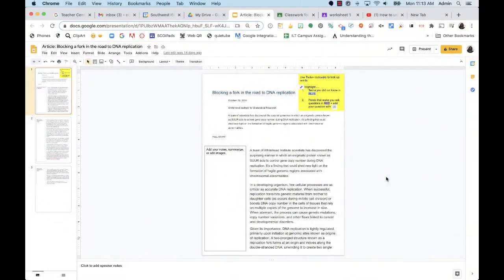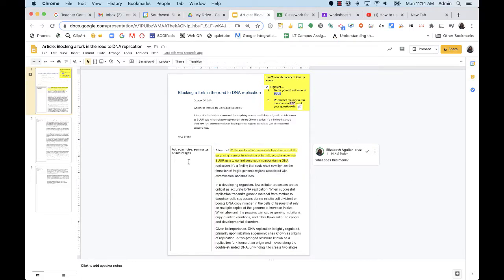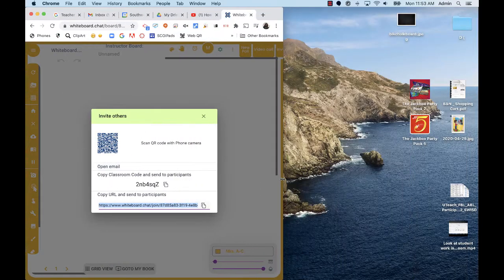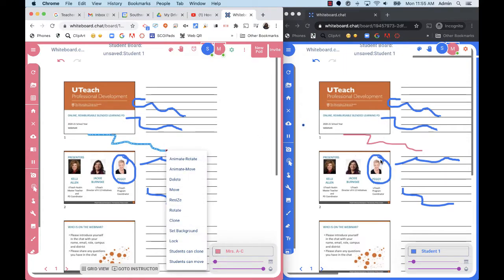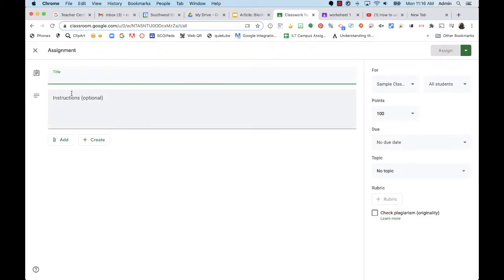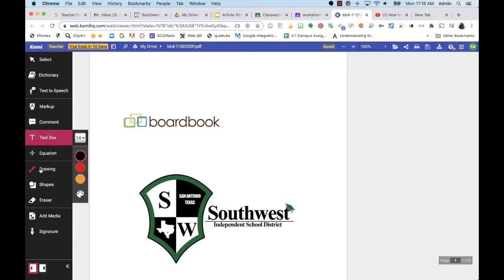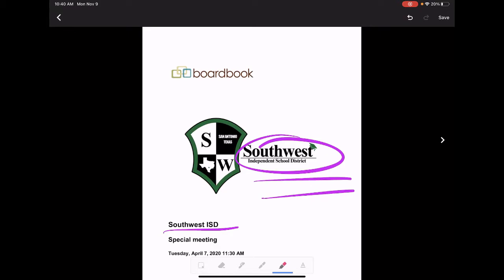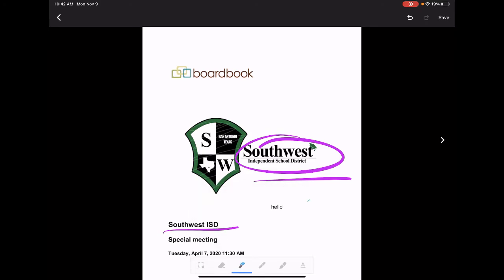FREE Ways to Annotate In Distance Learning